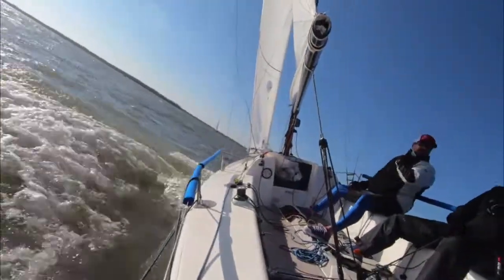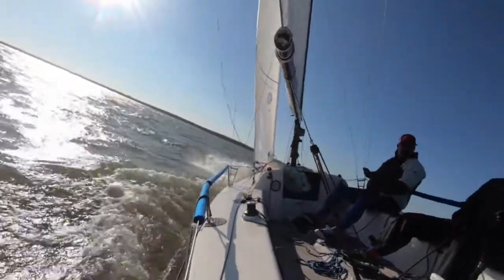J70 Sailing Short Crew, wind 18-22 kts, Texas Sailing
Club racing in cold weather with great wind